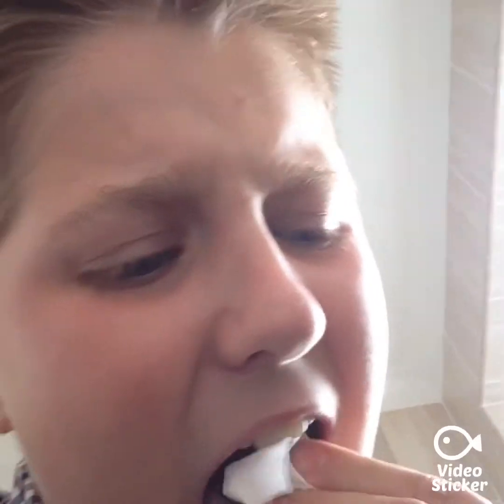Bean boozled challenge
They are gross but I hope you enjoy